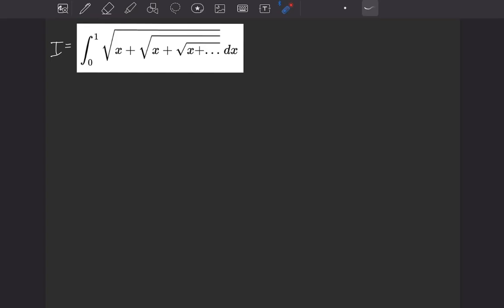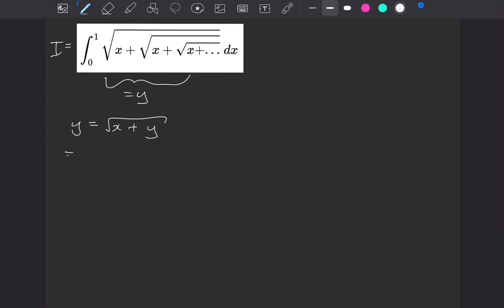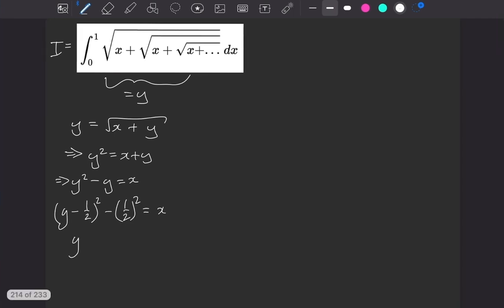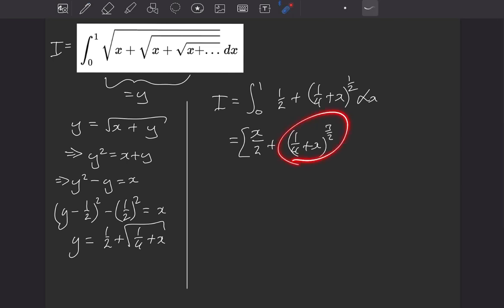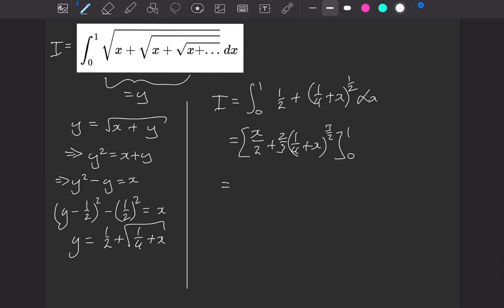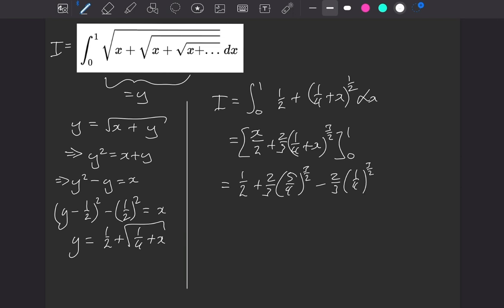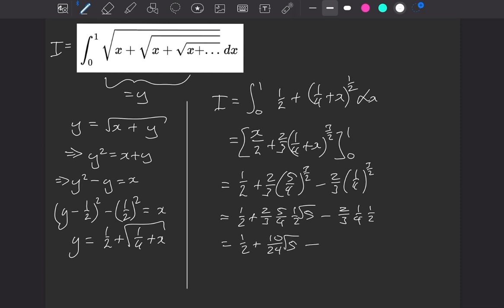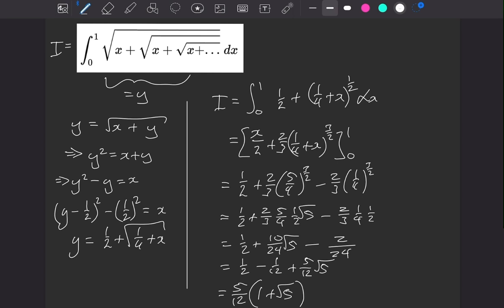A Beautiful Answer From A Berkeley Integration Bee Question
Hello, in this video I show you how to solve question 12 of the qualifying round of Berkeley’s Integration Bee in 2022.